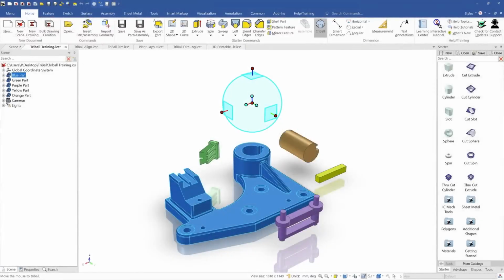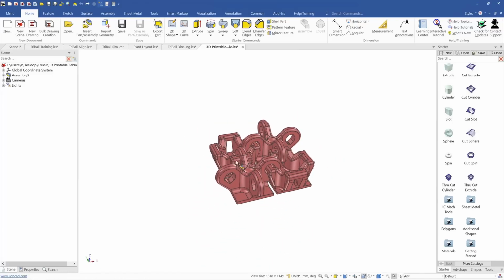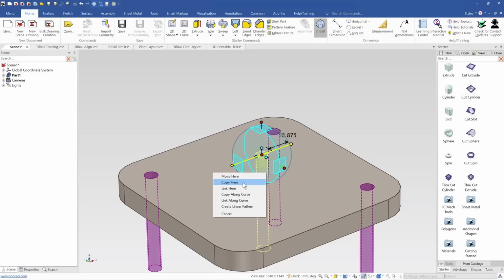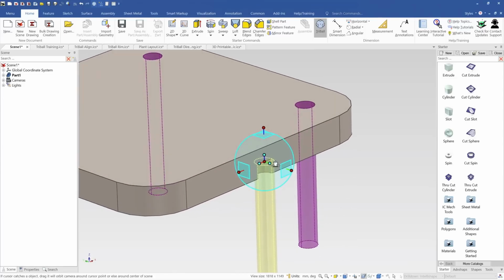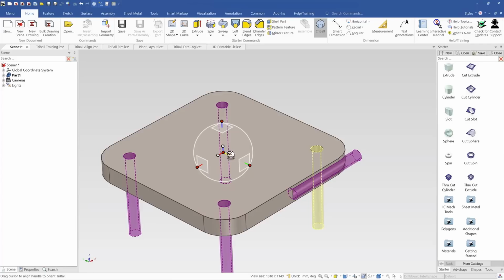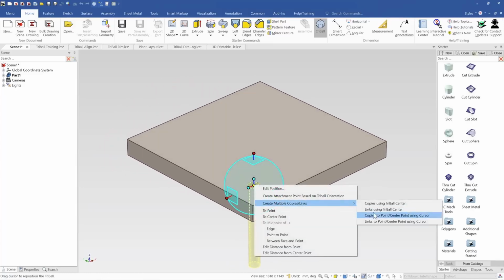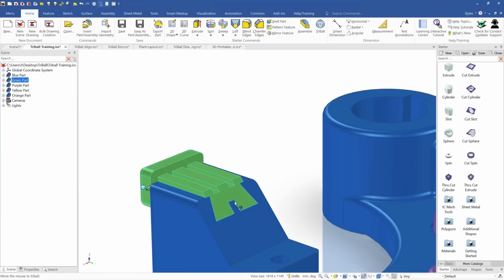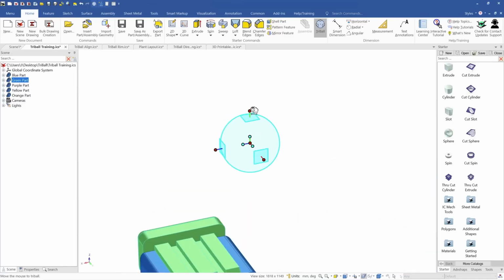IronCAD | The " TRIBALL " เครื่องมือที่ทรงพลังที่สุดของ IronCAD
ทำความเข้าใจหนึ่งในเครื่องมือที่ทรงพลังที่สุดของ IronCAD และวงการ CAD โดยรวม: TriBall

วิดีโอนี้จะอธิบายพื้นฐานการใช้งาน TriBall เพื่อให้คุณเริ่มต้นเรียนรู้แนวคิดและหลักการใช้งานได้อย่างมั่นใจ

Understanding one of the most powerful tools in IronCAD and in CAD in general, The TriBall. This video will cover the basics of the TriBall to get you started in learning the concepts.